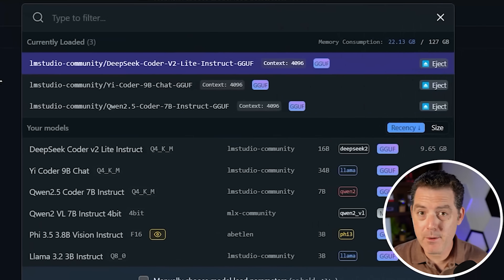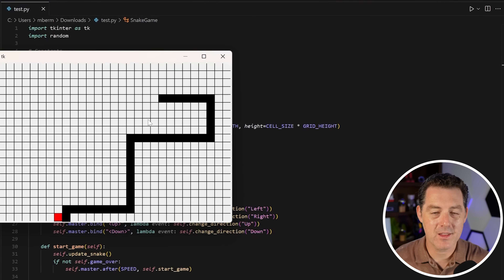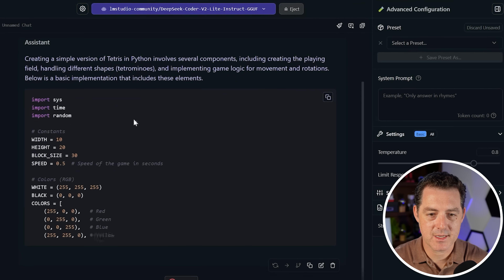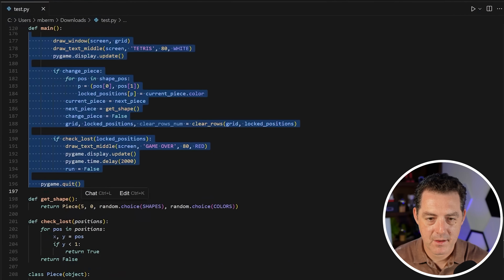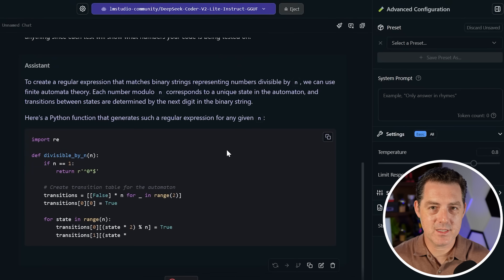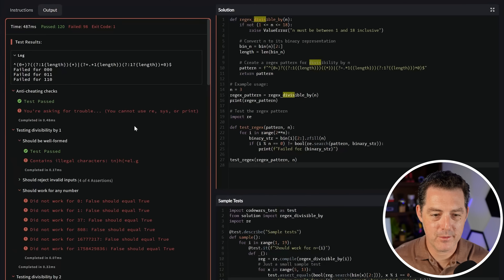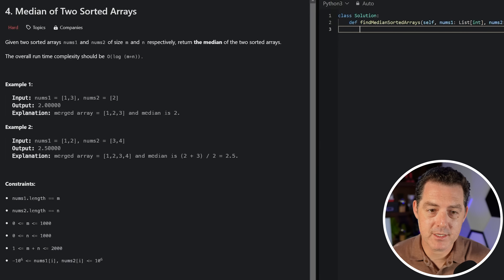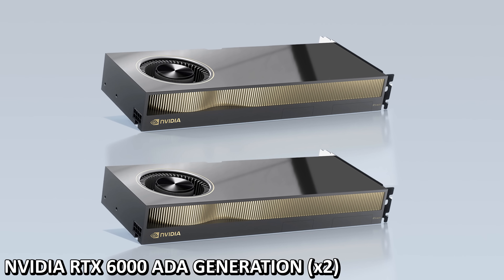AI Coding BATTLE | Which Open Source Model is BEST?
Learn more about Dell Precision AI Workstations powered by NVIDIA RTX(™)